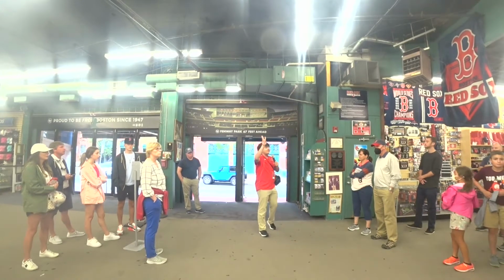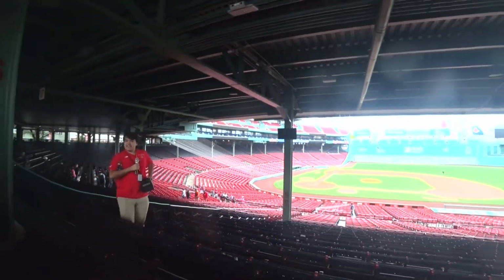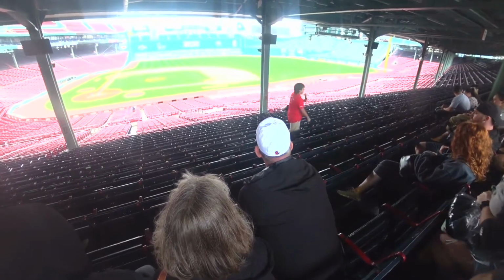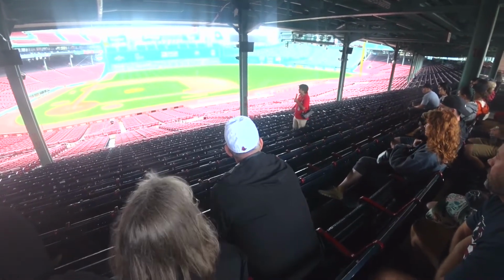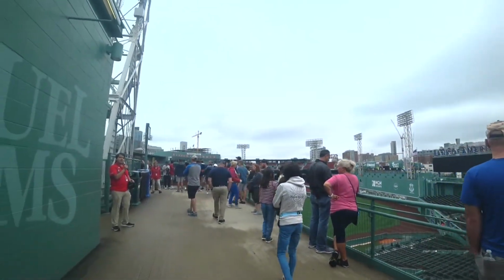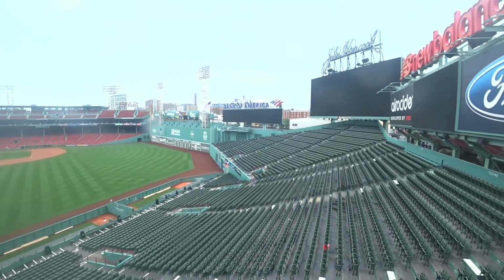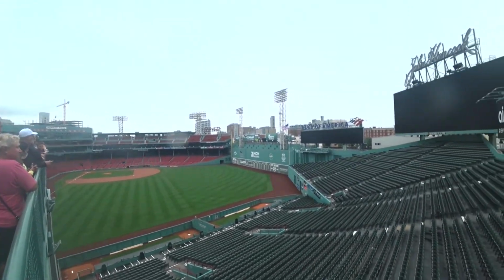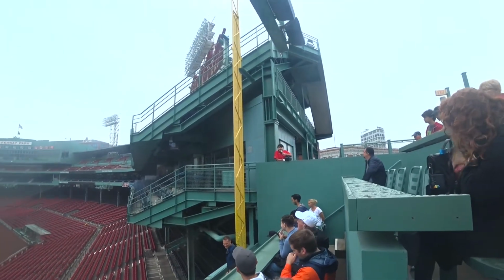Fenway Park tour--home of the champions 🇺🇸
Fenway Park is a baseball park located in Boston, Massachusetts, near Kenmore Square. Since 1912, it has been the home for the Boston Red Sox, the city's American League baseball team, and since 1953, its only Major League Baseball franchise. While the stadium was built in 1912, it was rebuilt in 1934.